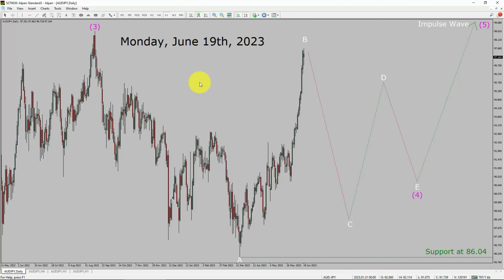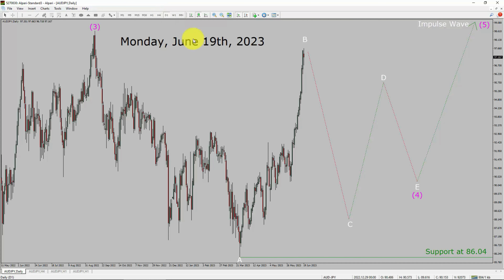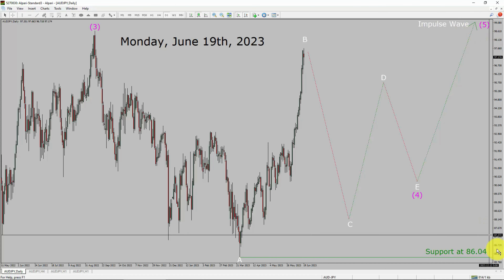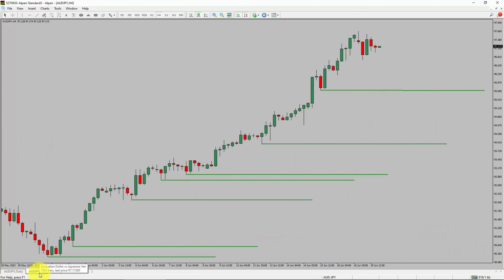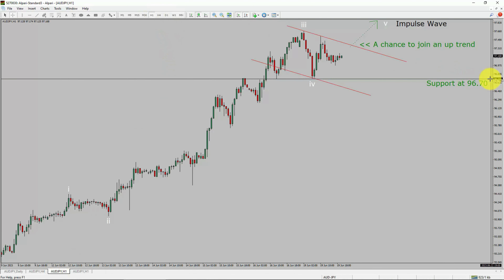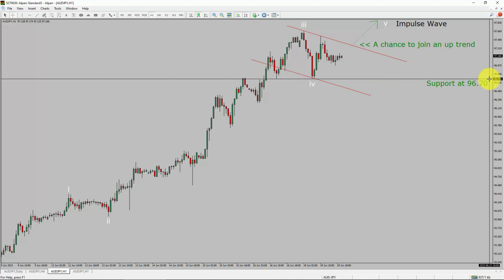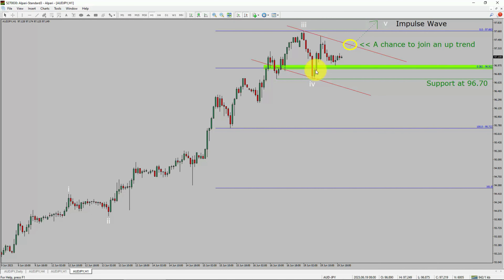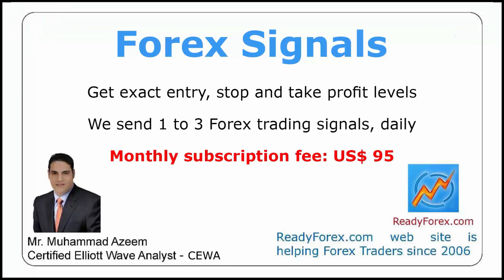AUD JPY Elliott Wave Analysis | Forex Forecast | June 19, 2023 | AUDJPY Analysis Today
Here is today's AUD JPY Elliott Wave Analysis. Inside daily AUDJPY Forex Forecast I will be reviewing AUD JPY using Elliott Wave Theory. Daily AUDJPY Technical Analysis and Forex Forecast covers AUD JPY Forex charts. Learn about AUD JPY Forex market trend. AUDJPY Elliott Wave Analysis is based on short term Forex charts. AUDJPY analysis today is based on Elliott Wave Analysis. Learn about AUD JPY Forex trend of the day. Get updated Forex Forecast Today in AUD JPY currency pair. Once you watch AUD JPY Analysis Today with Elliott Wave Theory then your chances of making money increases. AUD/JPY Analysis today has been created using Elliott Wave Analysis. Get AUD JPY Forex analysis before market start moving. In this way you have a good chance of making money in currency trading. Watch detailed AUDJPY forecast as well as a Euro US Dollar technical analysis using Elliott Wave.

AUDJPY Elliott Wave Analysis is for Forex traders. Forex Forecast provides information about AUD JPY Forex market trend of the day. Top to Bottom Elliott Wave Analysis in AUD JPY currency pair covers daily time. AUDJPY currency pair Elliott Wave Analysis shows four hour time frame AUDJPY trend. Daily market trend covered using one hour chart of AUD JPY currency pair. Every day price action of AUD JPY move up or down or sideways. AUD JPY Daily Forex Forecast using Elliott Wave Analysis show support and resistance levels. AUD JPY Forecast today is most suitable for day traders. Technical Analysis of AUDJPY on short term charts is best for day trading Forex market. Elliott Wave Analysis has been used to create AUDJPY analysis today video. AUD JPY Technical Analysis for day trading the Forex market. After watching AUDJPY Forex Forecast a trader can participate in Forex market through a brokerage firm. Successful Forex trading requires AUDJPY analysis, discipline and risk management. Use my Elliott Wave AUD JPY analysis to easily identify possible trading chances. AUD JPY Elliott Wave Analysis for Forex traders looking for AUD JPY analysis today.

AUDJPY Forex Analysis Today is for Forex traders looking for Elliott wave Forex forecast. AUD JPY Analysis Today is for day trading the Forex market. Elliott wave analysis is a handy tool to find out Forex market trend using Technical analysis. AUDJPY Analysis Today help Forex traders to easily trade currency market. In this way Forex trader could use their own Forex trading strategies along with AUDJPY Forecast. Many beginners Forex traders trade FX market with AUD JPY Forecast to find trading opportunities. Watch AUDJPY technical analysis today and make better trading decisions. Watch Today market analysis in AUDJPY currency pair. On a daily basis the trend of AUDJPY could change. With AUD JPY Analysis Today Forex forecast a currency trader gets an idea about short term Forex Market trend.

Before you invest money in Forex market educate yourself about today's AUDJPY market trend. Learn to read Forex market using Elliott Wave Analysis. AUD JPY Analysis today could help you to make better trading decisions in your forex trading. AUDJPY Forex Forecast is based on Elliott Wave Analysis. You must trade with proper money management when analyzing Forex pairs like AUD to JPY. Australian Dollar to Yen Forex analysis. AUDJPY analysis today is for traders looking to invest in Forex market. I have used Elliott wave theory and Forex market analysis to create AUD JPY Analysis today. AUDJPY is a well renowned and popular Forex trading instrument. AUD JPY Today forex market analysis for Forex traders and investors. AUDJPY Today market analysis help Forex traders to make better trading decisions.